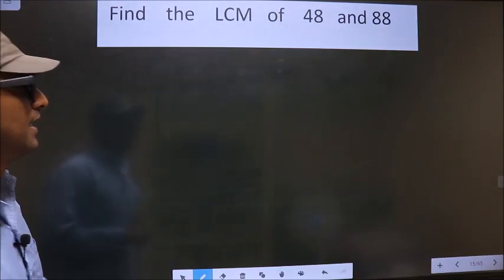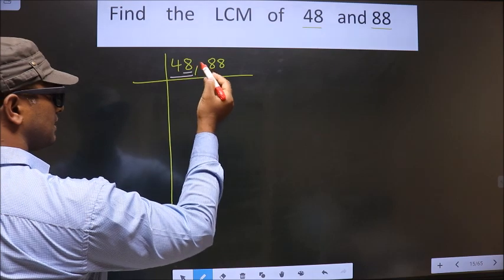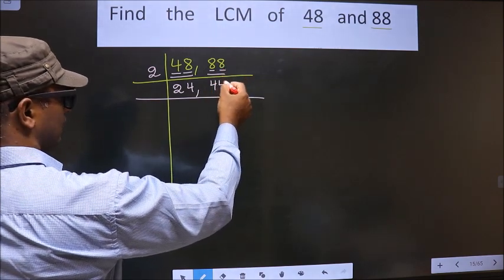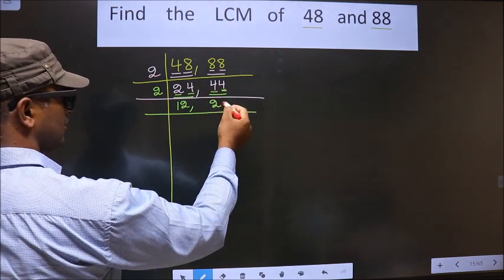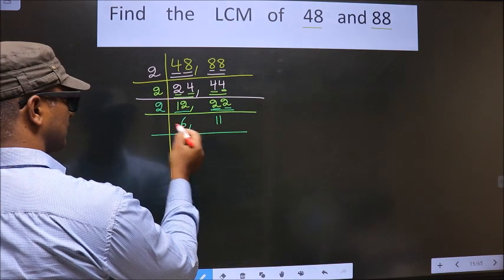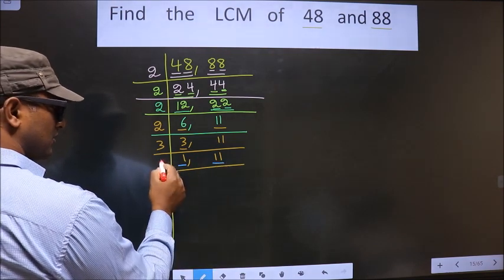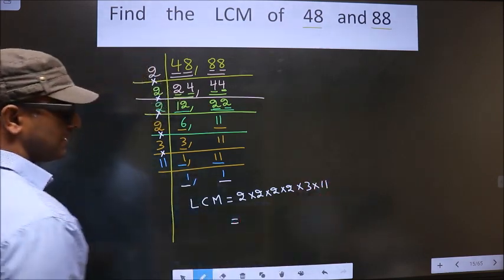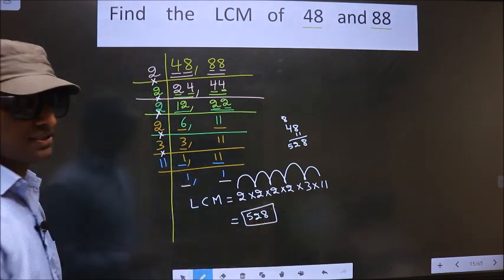LCM of 48 and 88